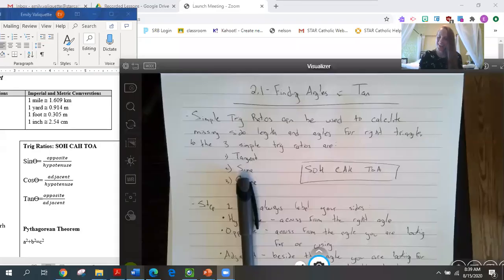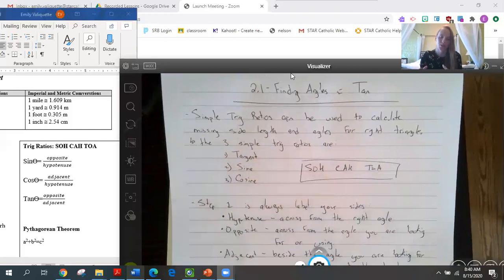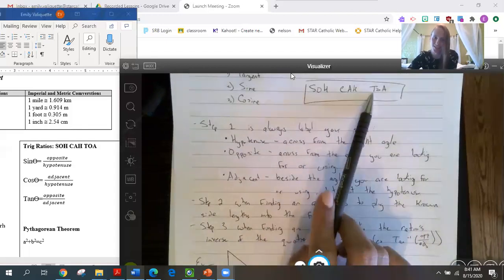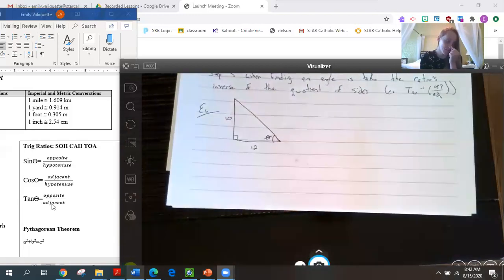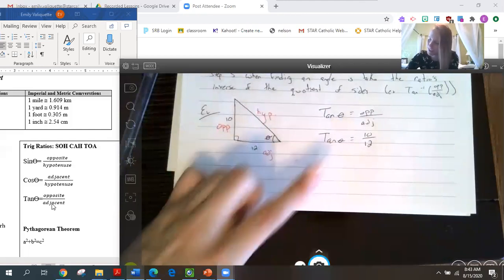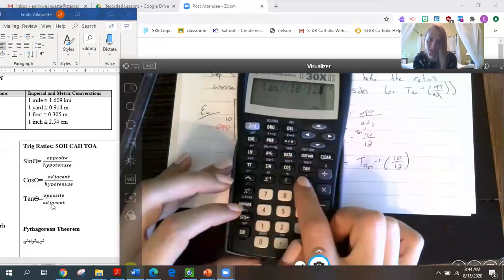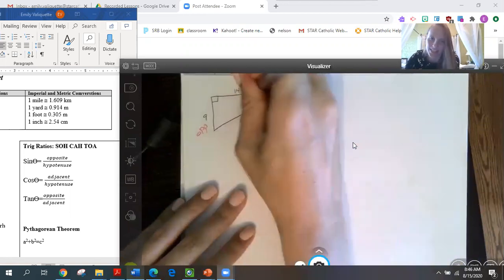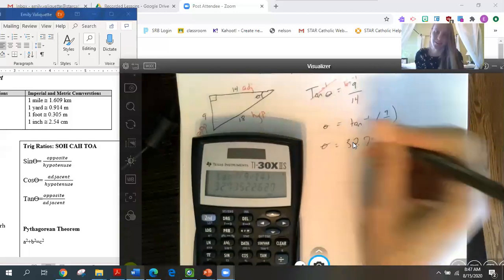2.1 Finding Angles Using Tangent